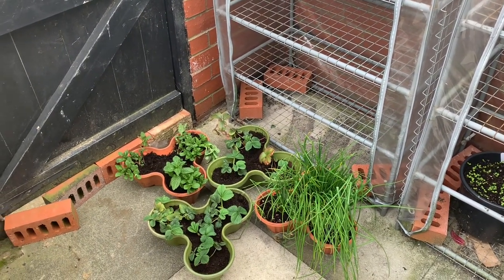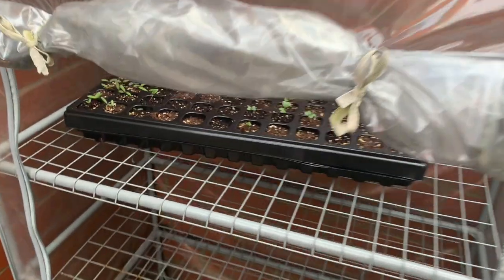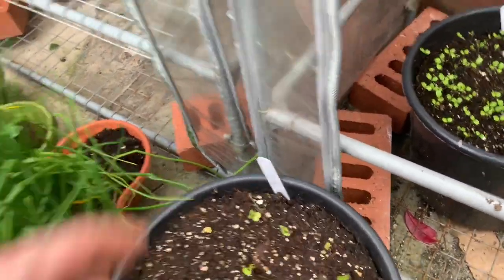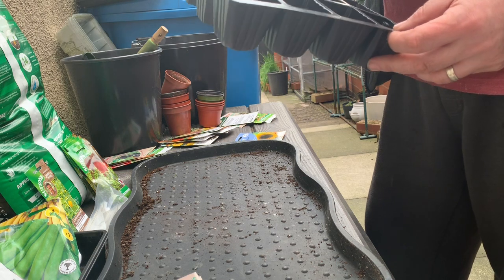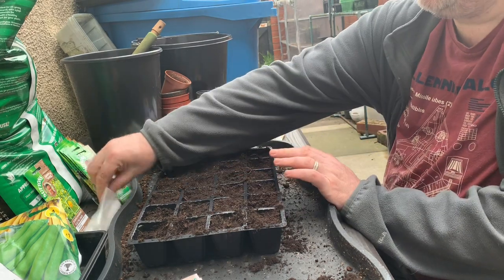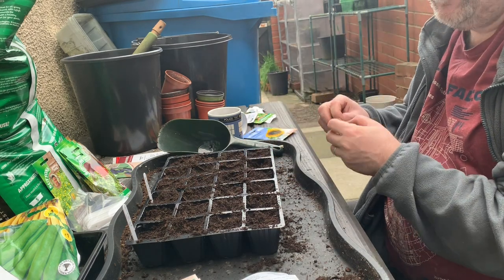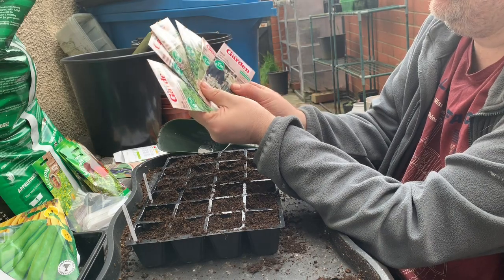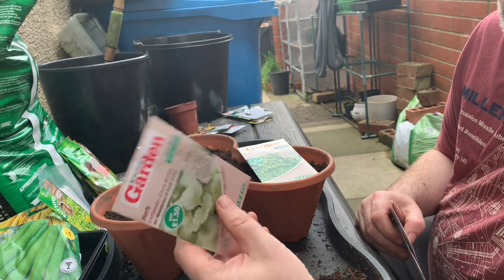Allotment Diary - 11th April 2020 - Lockdown Continues - Planting in the Garden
We are still in the midst of lockdown with the risk of us all being locked down even more, so I've been staying away from my allotment for now. To get my gardening fix, I've been outdoors, sorting out our back garden and have started planting in containers and vertically. Discover what I'm planting and a few ideas on what you can do in your back garden!